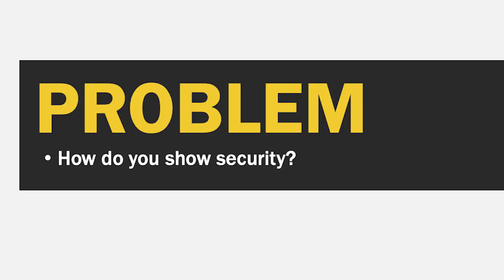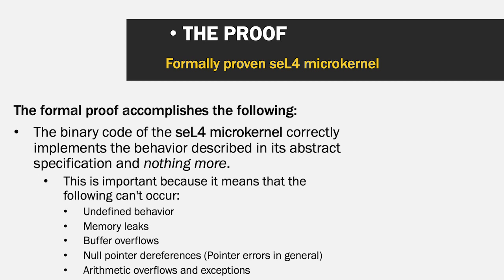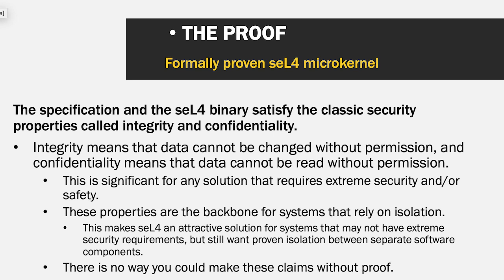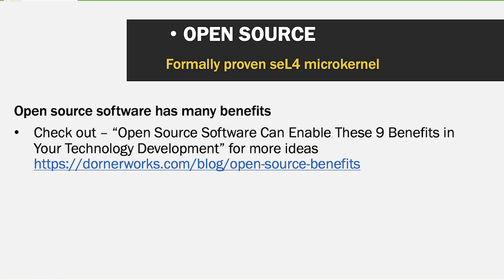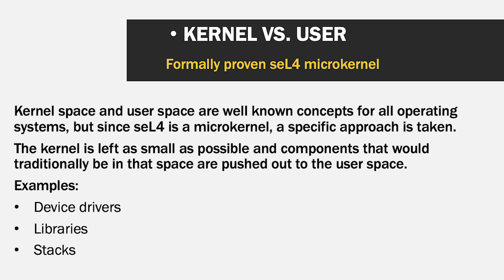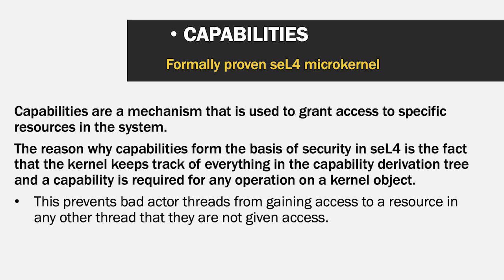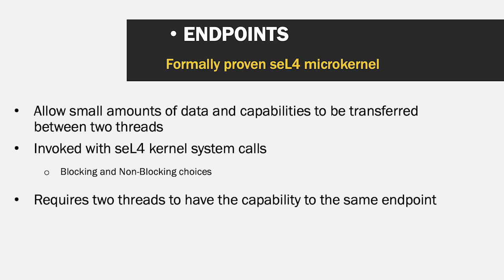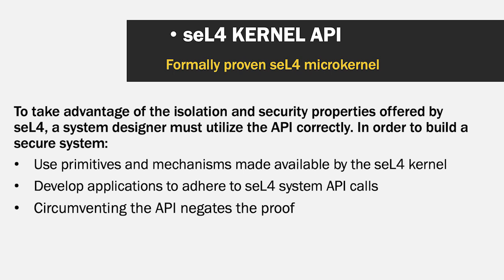Intro to the seL4 microkernel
The seL4 microkernel is enabling new security features in product development for cutting edge fields like aerospace and defense, and in the open source community, fully portable to RISC-V processing architecture. It’s an incredibly valuable technology, and equally as complex to master. We understand, and we’ve put together this webinar to help you learn how to use seL4 in your own development.

DornerWorks embedded engineer Robbie VanVossen leads this presentation, which explains the various components of the seL4 microkernel and how it’s able to deliver extreme security to verified hardware platforms. While you don't hear him in this event, embedded engineer Jesse Millwood provided insight to questions sent to us before and during the presentation.

We will cover these topics and more:

✔  How to show security with seL4

✔  seL4 capabilities

✔  seL4 kernel API

Data61 developed seL4 in about 12,000 lines of C and assembly code to “provide a reliable, secure, fast, and verified foundation for building trustworthy systems.”

Dornerworks has furthered Data61’s work by providing open source binary verification tools for the microkernel, as well as expanding the seL4 ecosystem through key partnerships with organizations aligned with aerospace and defense.

DornerWorks has been helping clients improve their products’ security and protect valuable IP for years. When you’re ready to leverage the extreme security of the seL4 microkernel, we can help you get started right away with a seL4 Quick Start Package.

Visit DornerWorks.com today and schedule your first meeting!